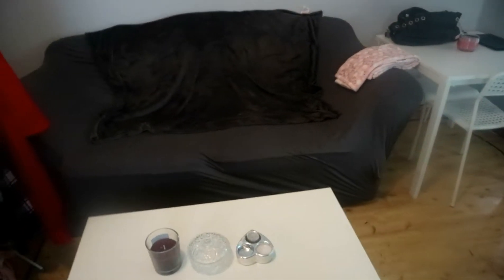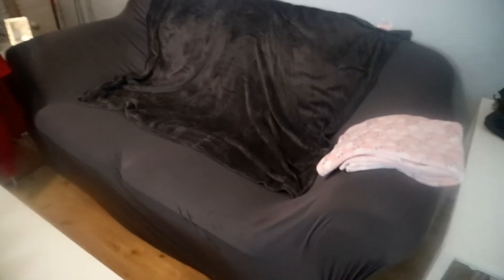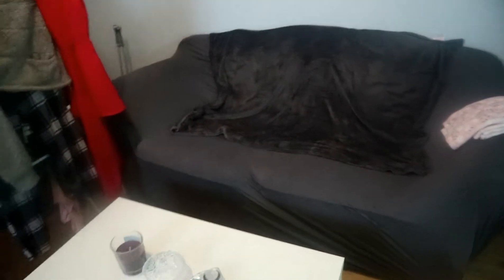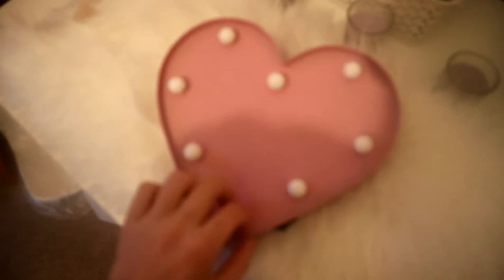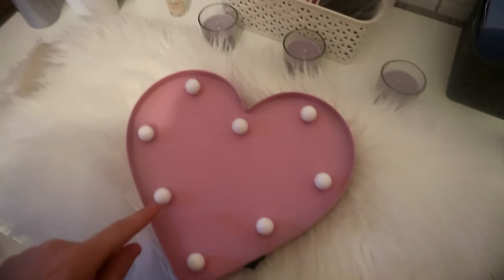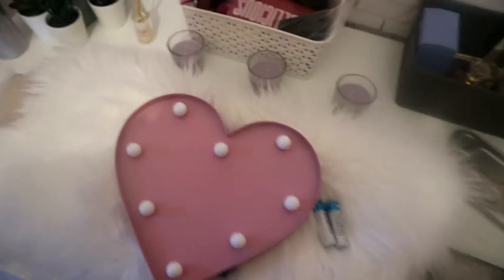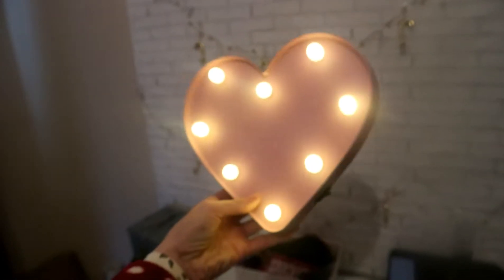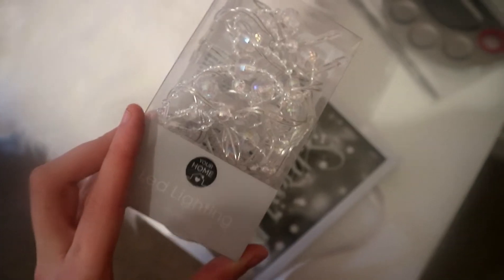My new couch cover ***ARRIVED*** GOODBYE UGLY ORANGE COUCH😂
You guys don't understand the happiness of having a new couch cover! It has made SUCH A MASSIVE difference!!  I hated the ORANGE😧

📌 Elastic Sofa Cover Sofa Slipcovers Cheap Cotton Sofa Covers For Living Room Sofa Slipcover Couch Cover 1/2/3/4 Seater